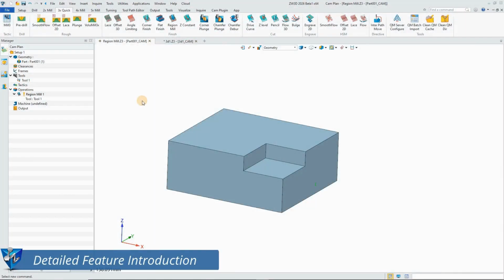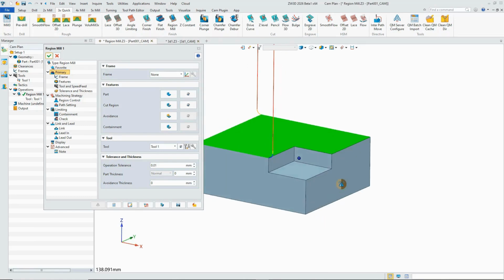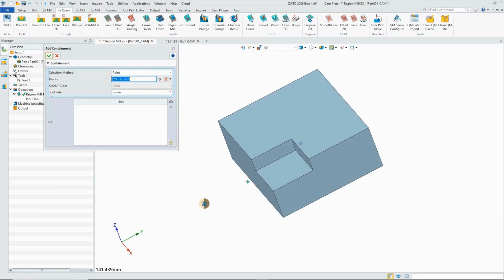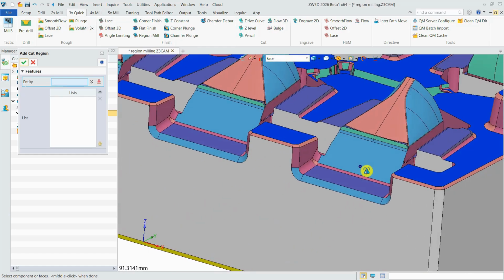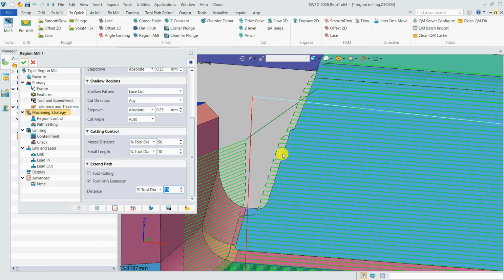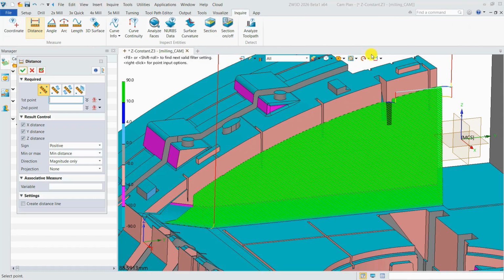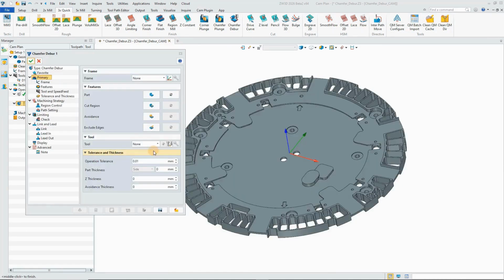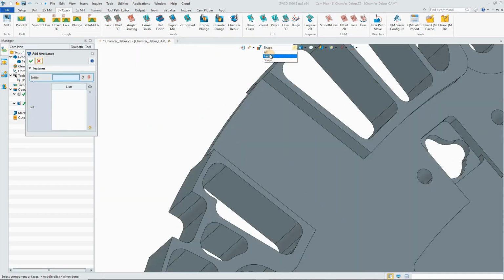ZW3D 2026 New functions | CAM új funkciók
Újonnan érkezett CAM funkciók bemutatása ZW3D 2026 szoftverben.
A 3D modellezés könnyű tud lenni profi környezetben.
A ZWSoft termékei high-tech mérnöki szoftverek.
30 napos próbalicensz igénylése a honlapunkon.